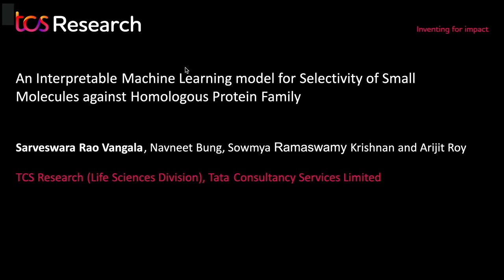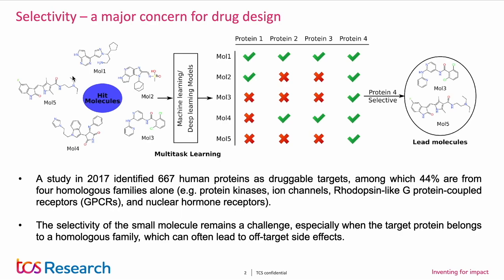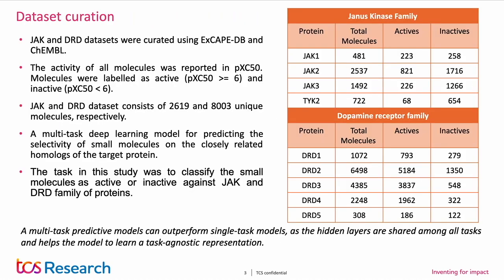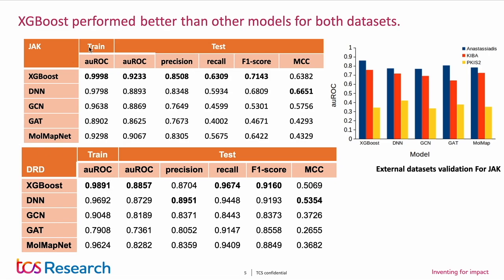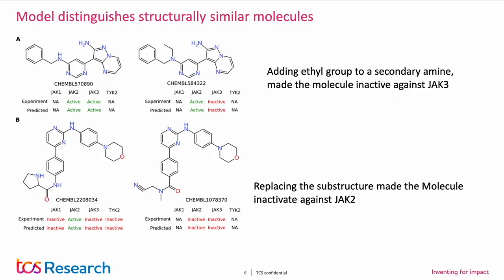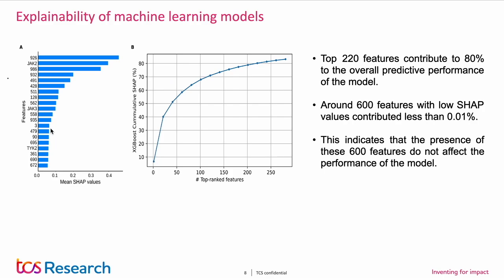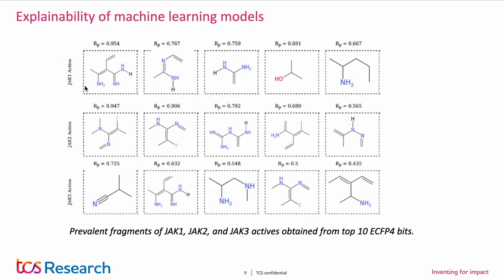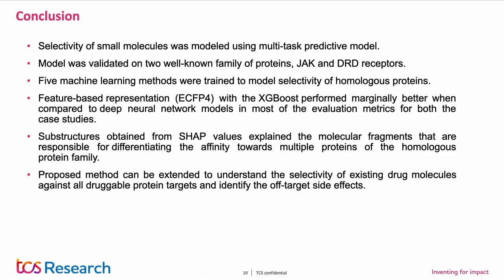An Interpretable Machine Learning model for... - Sarveswara Rao Vangala - MLCSB - Poster - ISMB 2022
An Interpretable Machine Learning model for Selectivity of Small Molecules against Homologous Protein Family - Sarveswara Rao Vangala - MLCSB - Poster - ISMB 2022